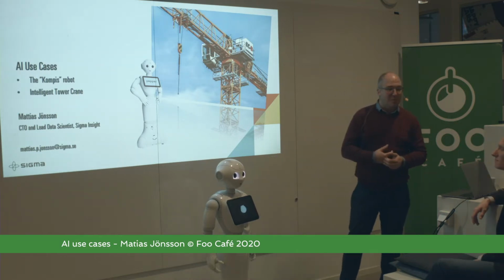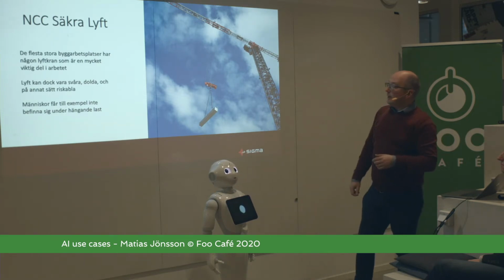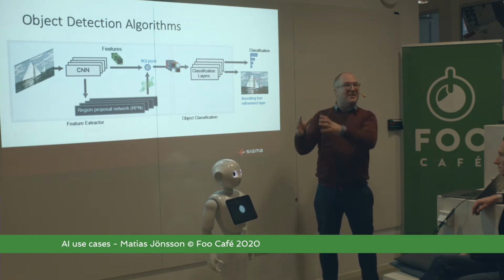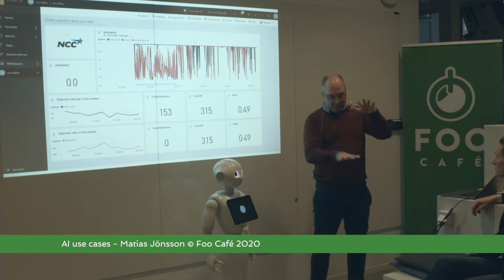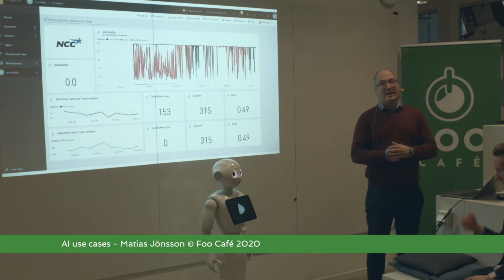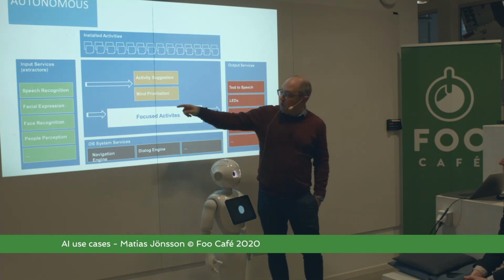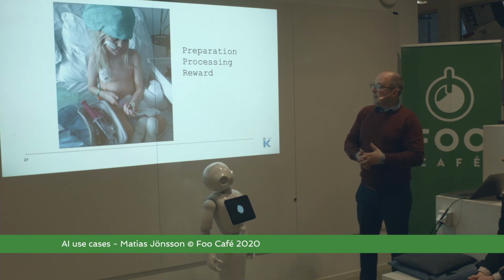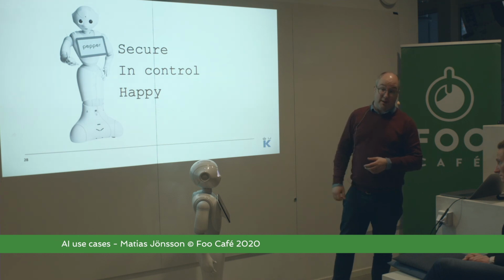AI Use Cases - Mattias Jönsson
In an innovation project at Karolinska University Hospital an AI-Robot, leveraging gamification and VR, is being developed. Why, how and with what tools this is done will be presented in this session.
How the AI for Pepper is built will be explained and you get the chance to experience the result along with insights how to get started yourself.

Speaker Mattias Jönsson
With a long background in analytics and machine learning, and has worked for companies like IBM, TIBCO and Microsoft. At MS, he was a Global Black Belt for AI in Western Europe, focusing specifically on Azure services.